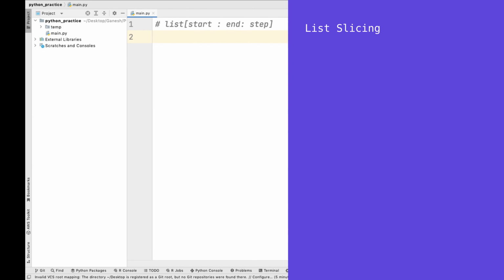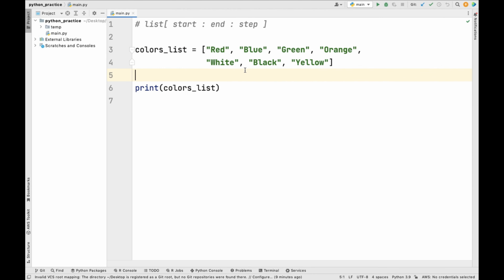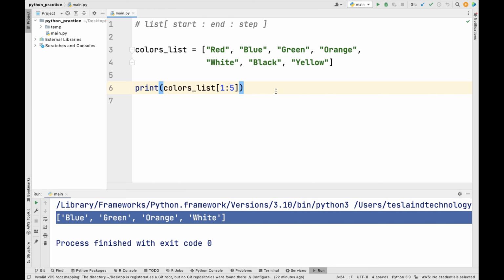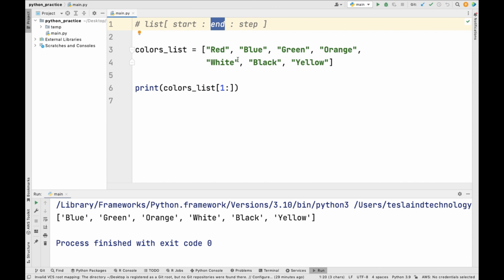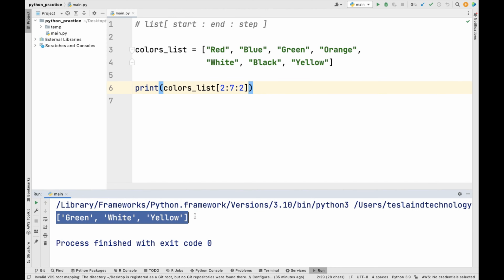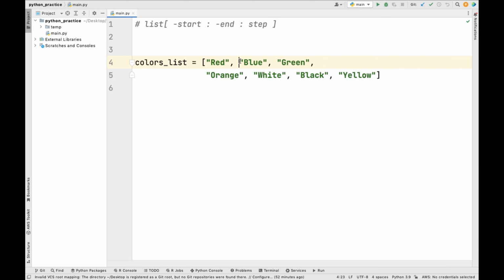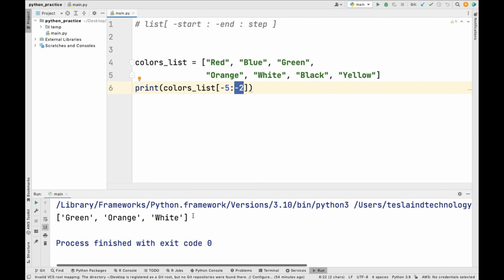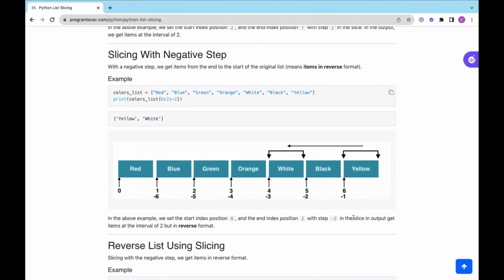9. Python List Data Type, Python List Slicing, Slicing with a negative index, Reverse a list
This video explains:

Chapters:
00:00 Python list slicing introduction
02:09 Slicing specify only the start index position
02:46 Slicing specify only the end index position
03:26 Slicing with step count
04:29 Slicing with a negative index
04:29 Slicing with a negative step (Reverse a Python list)